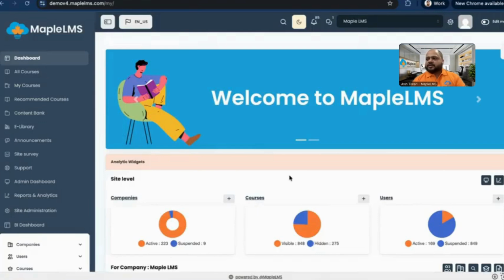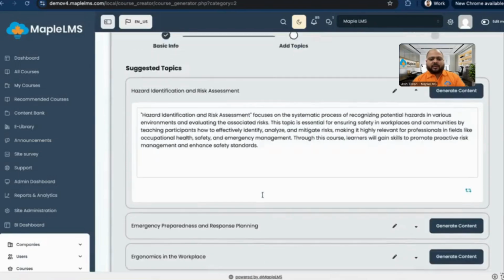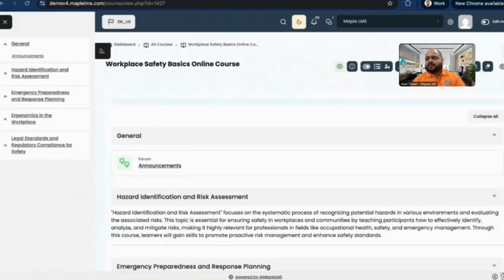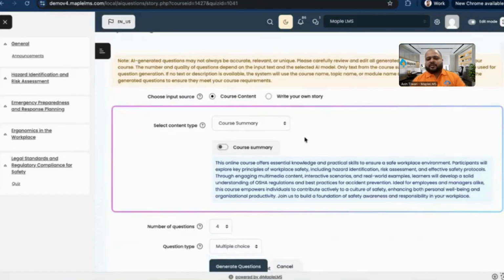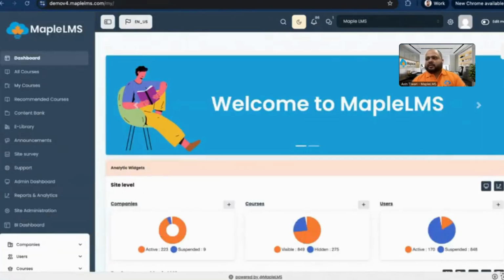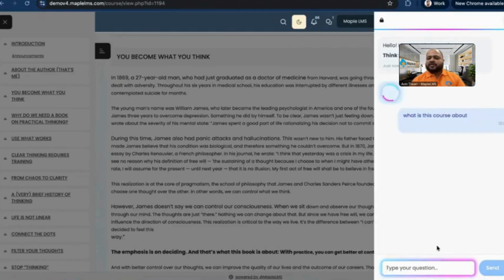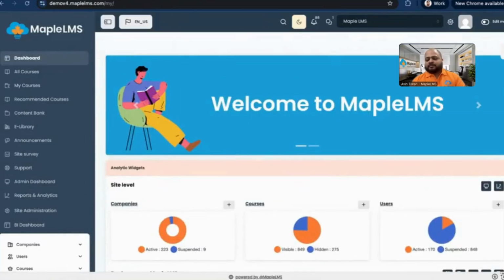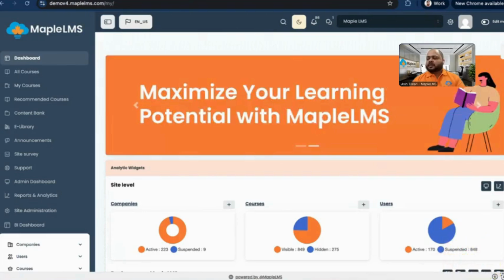MapleLMS ASAE Product Demo